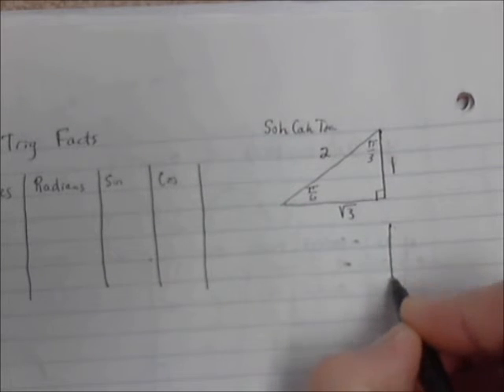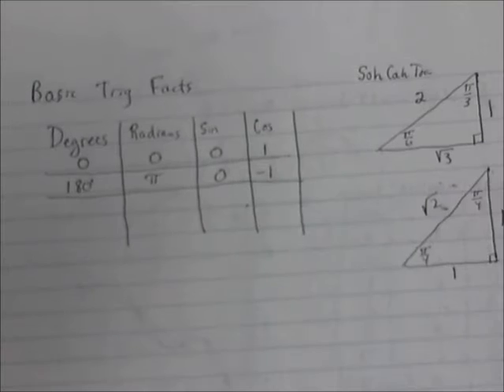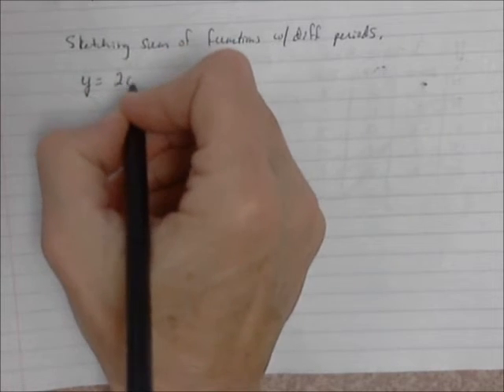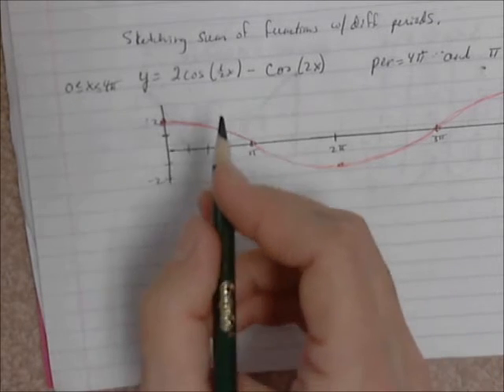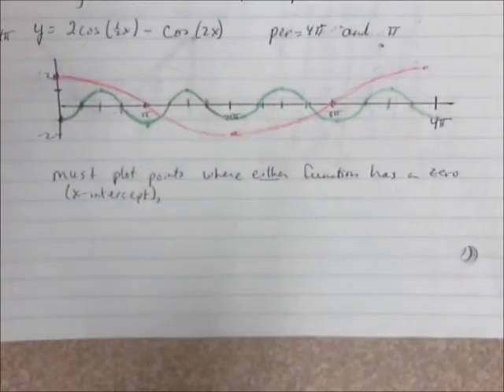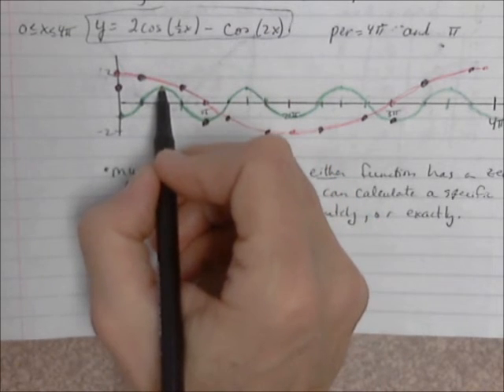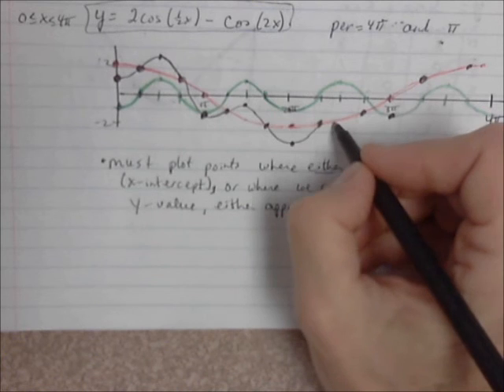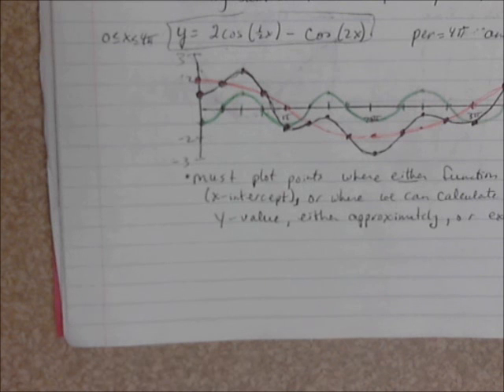PreCalc H Ch 4.5 trig basics and sketching sum of functions w diff periods